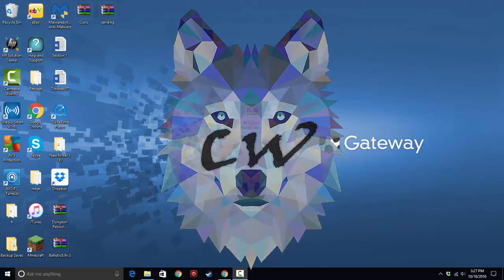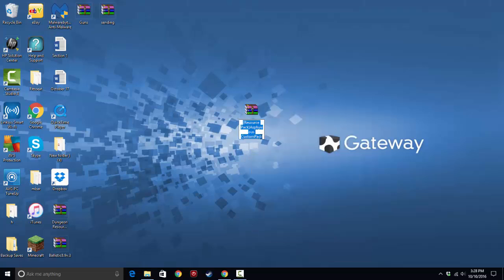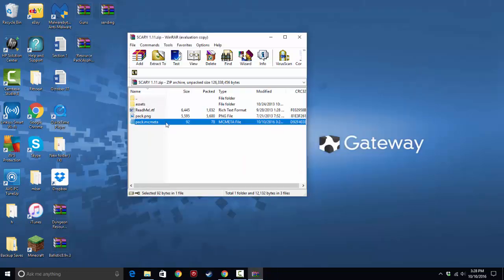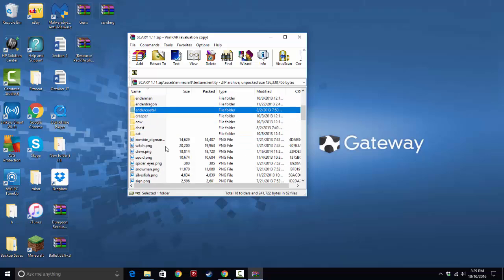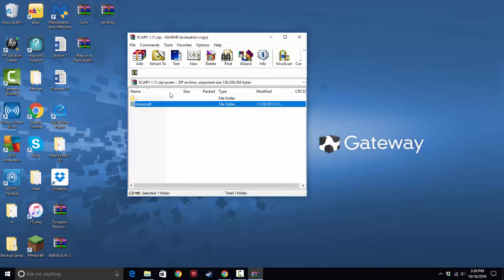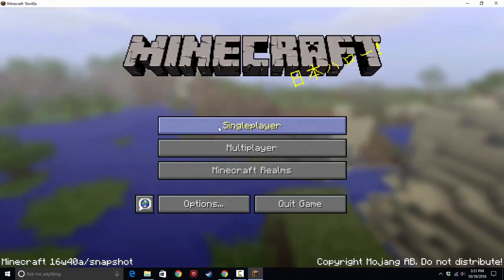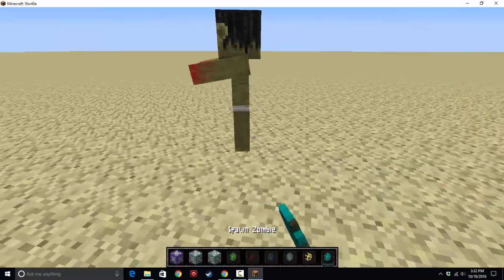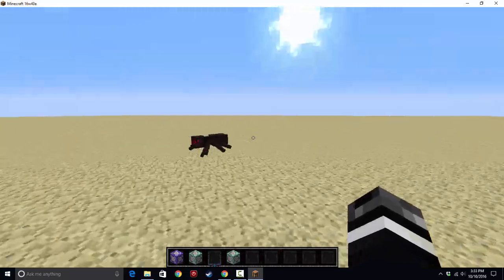How to Update Resource Packs to 1.11+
We go over how to update 1.10/1.9 resource packs to 1.11, or for me the snapshot.